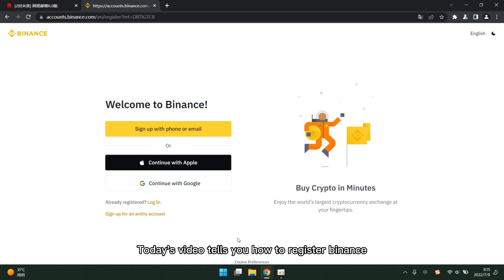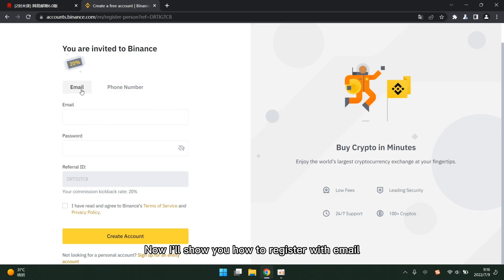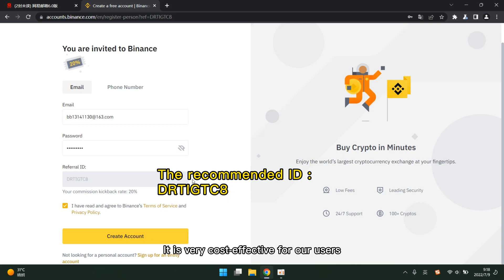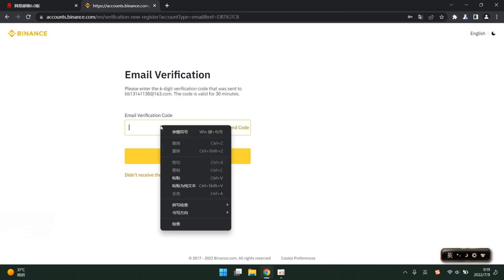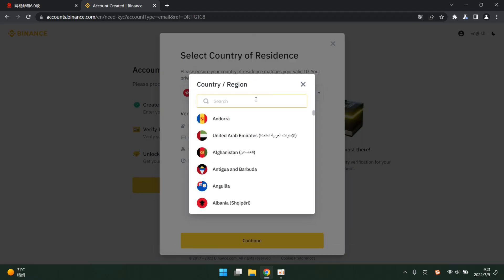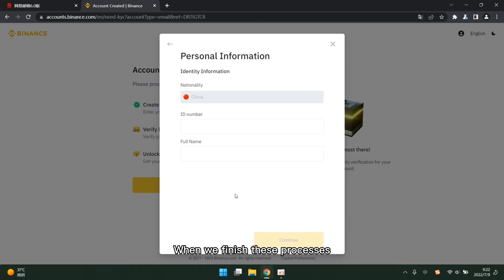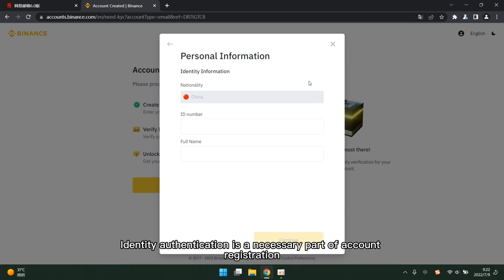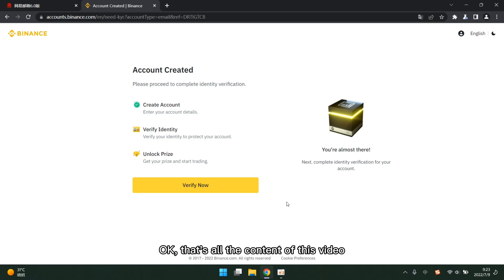币安注册教程英文版2024 | Register binance 2024 | how to register on binance app step by step.币安注册流程英文版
(复制到手机chrome浏览器打开)
⭕️币安推荐码NAHWLW1A
     (持有bnb减免40%手续费)

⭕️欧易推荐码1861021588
    (20%返利+600盲盒)